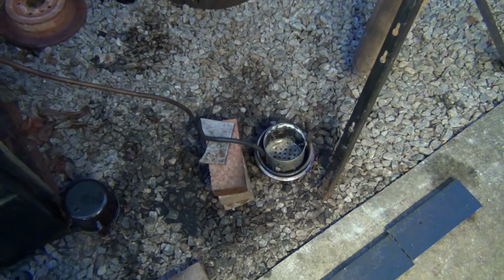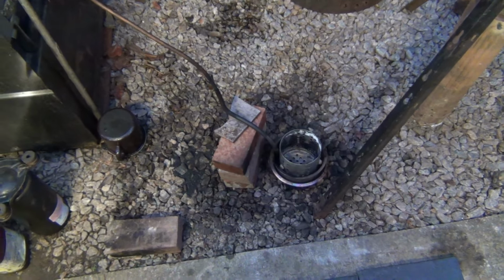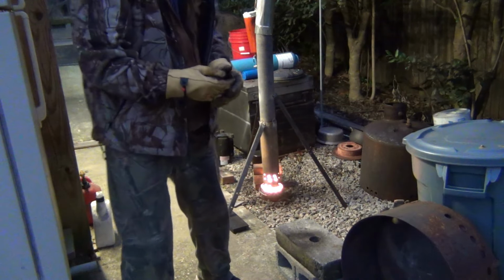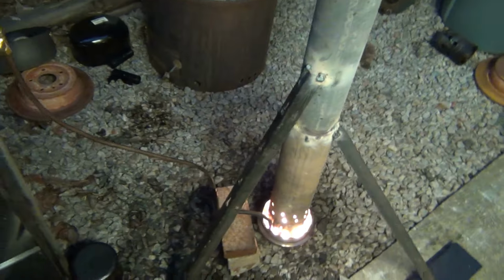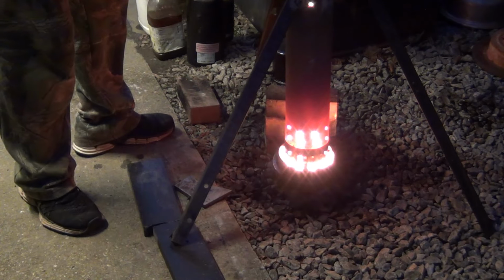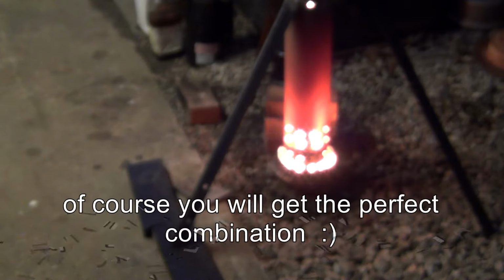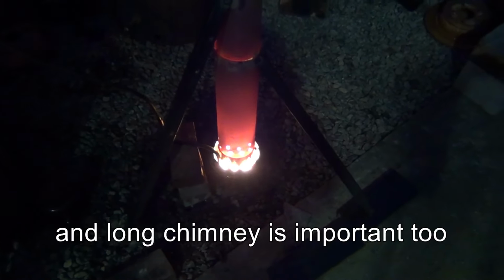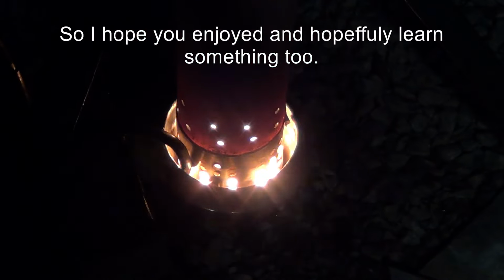Basic waste oil burner without blower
This rocket stove does not require any energy or fan to run. Here is how I'm using this invention to heat up our home
Material used Utensil holder eBay associated link
Amazon associated link
4" stainless steel pipe

DIY How to make simple vegetable oil burner at home.
How to burn waste oil with out air blower to have free heat forever.